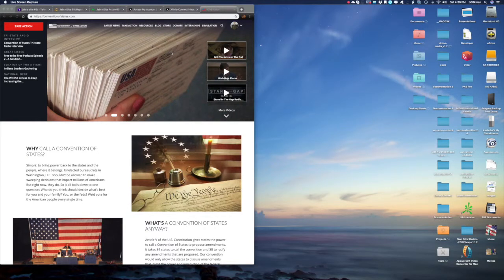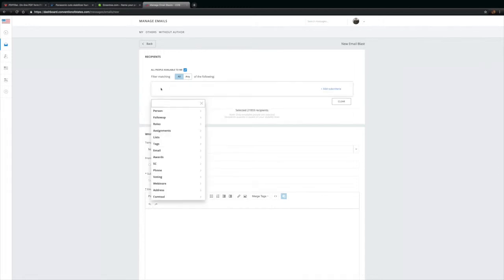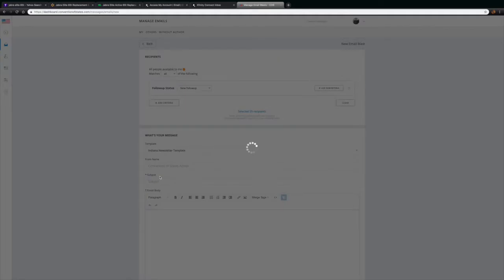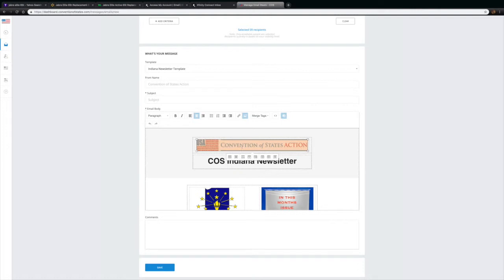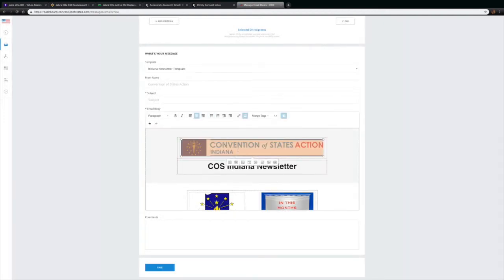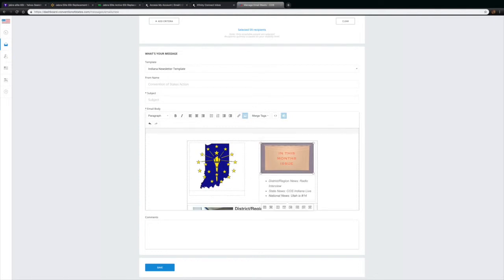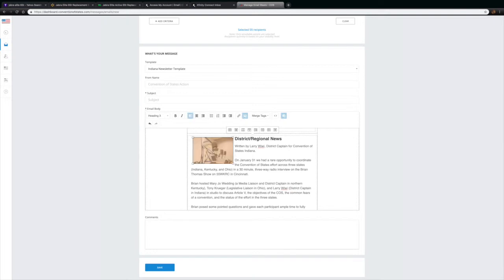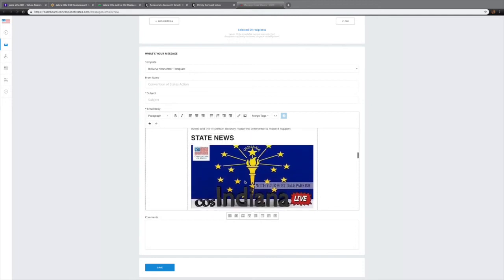Newsletter Email Tutorial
COS tutorial on using the state newsletter for RC/DC's and other leaders